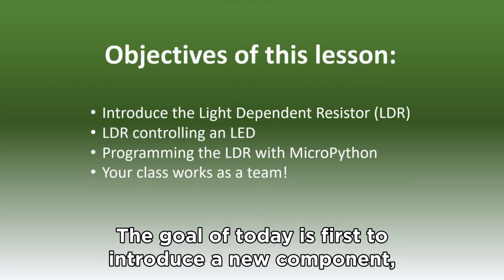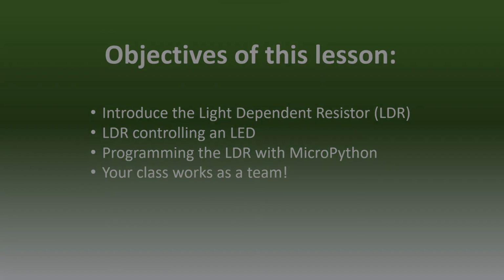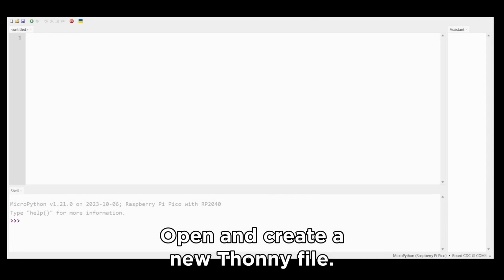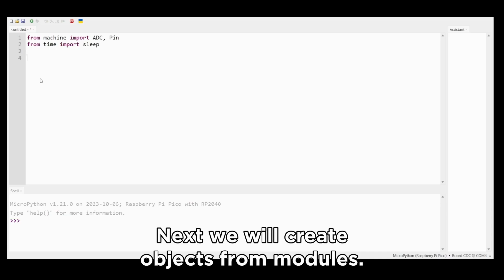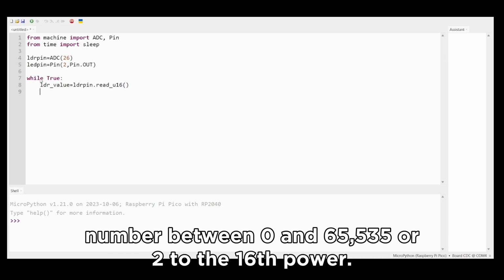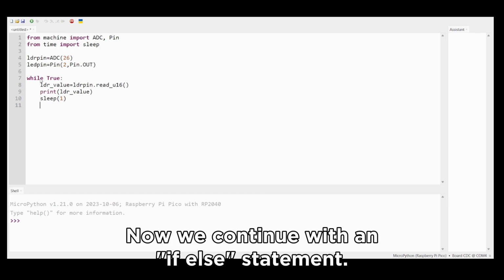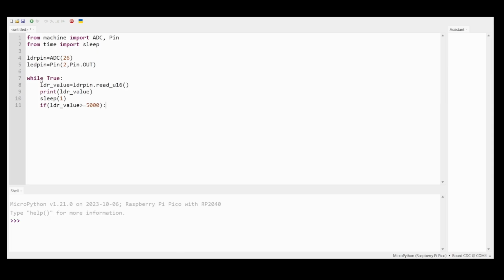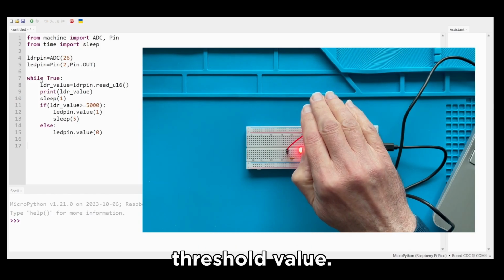STEAM SHERPA Raspberry Pi Pico Lesson 3 LDR Eng CC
In this series,  the somewhat experienced STEAM teacher will learn how to create engaging classroom projects with the Raspberry Pi Pico, Thonny and MicroPython. Lesson 3 covers how to use a Light Dependent Resistor to make a lamp smart. This series follows the SCOUT! and the Explorer levels of STEAM education for teachers.
At EdukoMondo we help to close the digital gap, by providing customized STEAM education, since 2019. This series of videos is being transcribed, translated, subtitled and dubbed in different languages with the help of Artificial Intelligence and volunteer native speakers. We want as many teachers as possible to be able to use these courses.